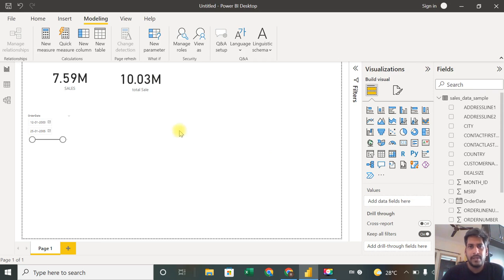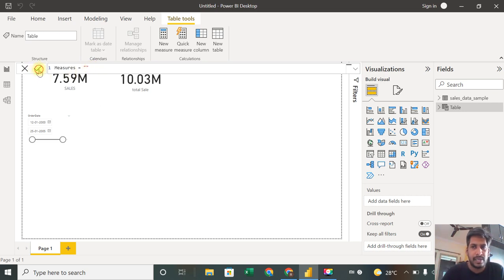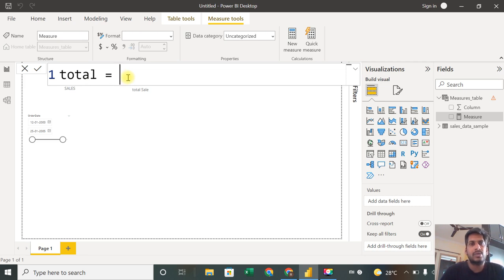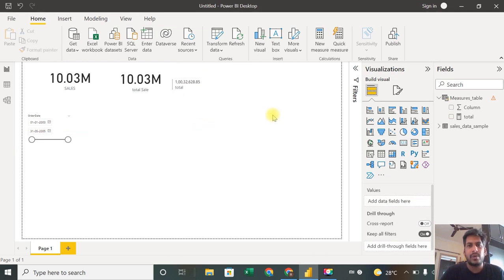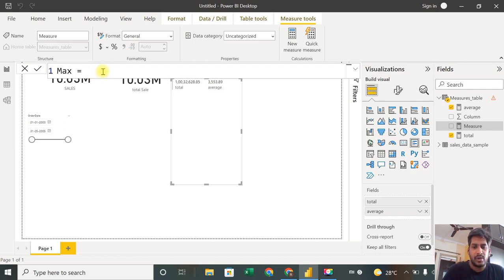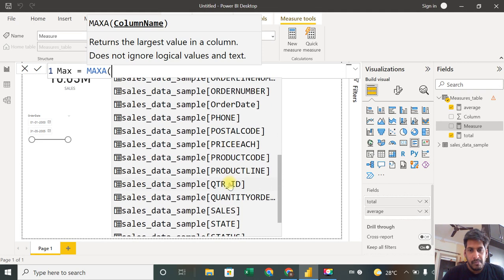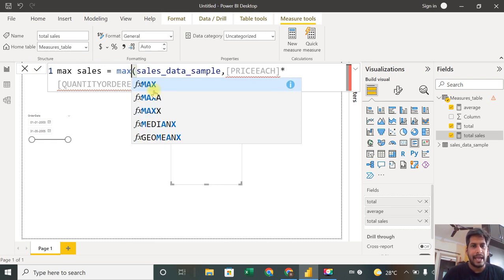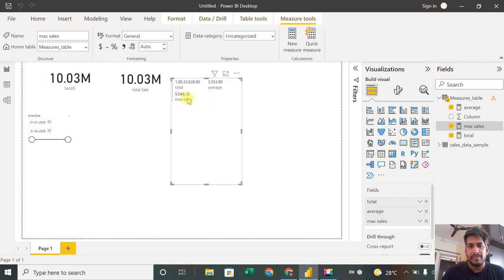2 power BI Data analysis Expression | Dax | Basic Dax Functions